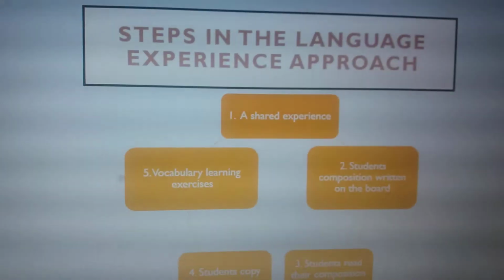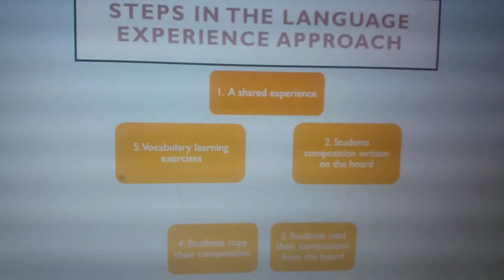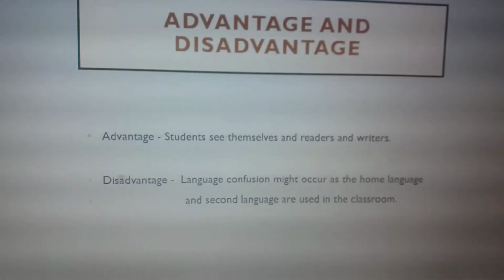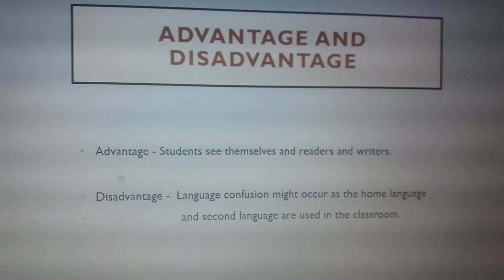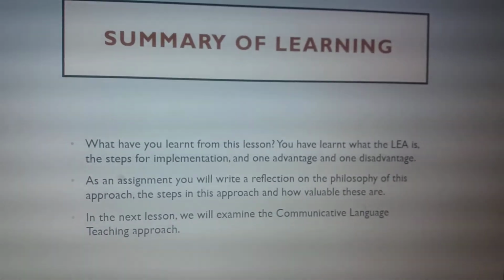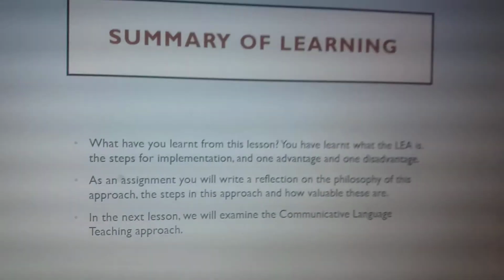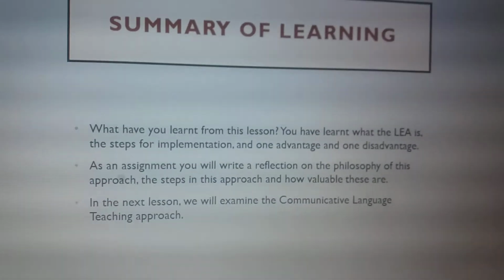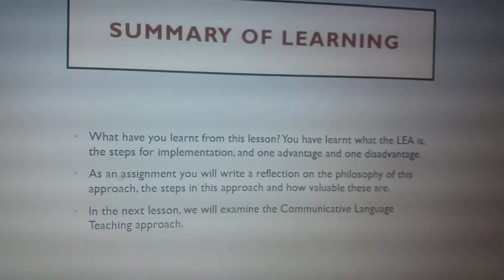The Language Experience Approach